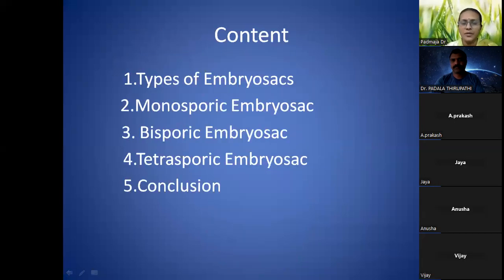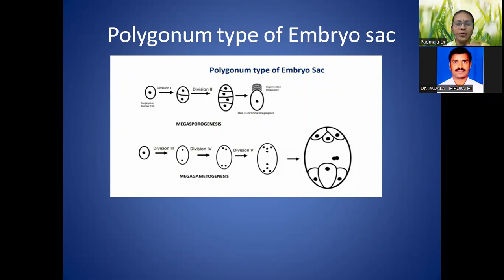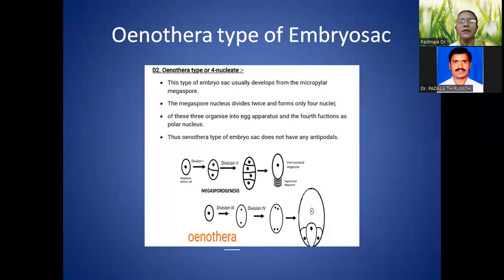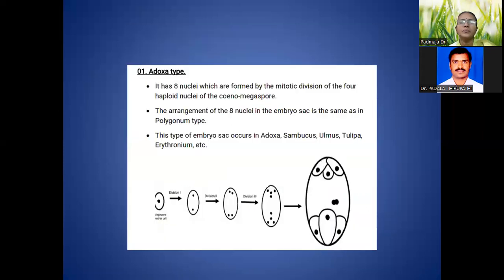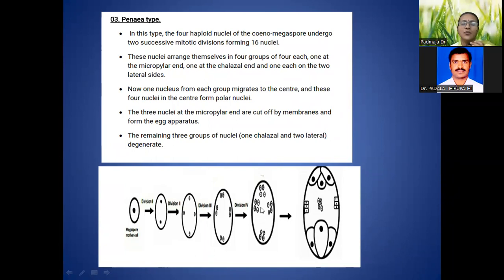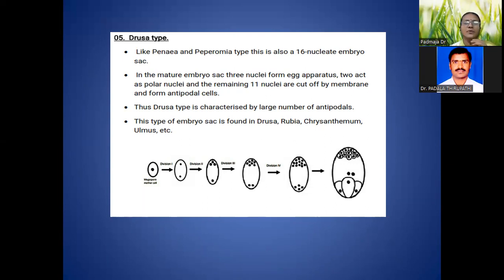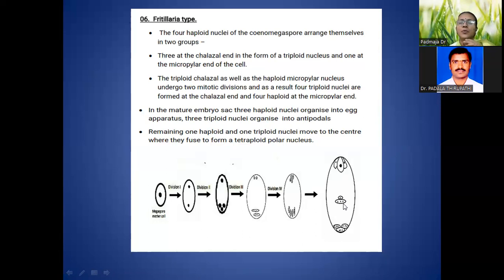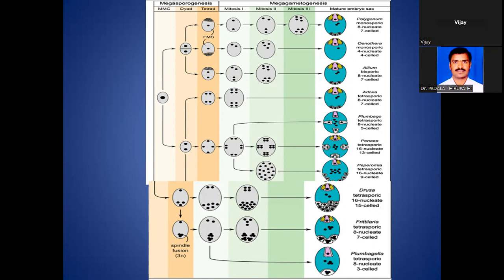JL/DL / CPGET-2023- BOTANY FREE ONLINE- EMBRYOLOGY -TYPES OF EMBRYO SACS -- DR.O.PADMAJA